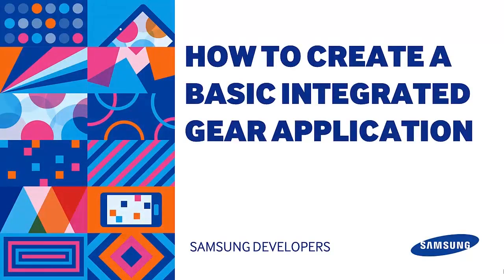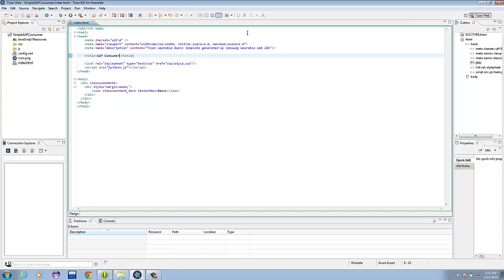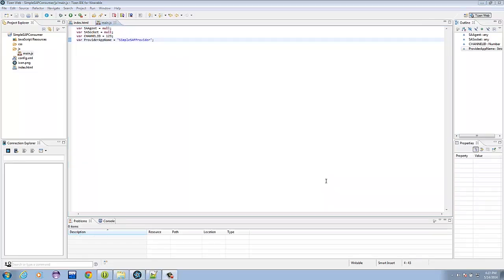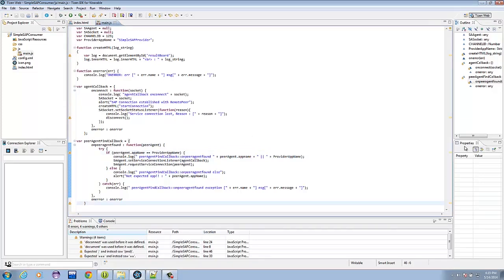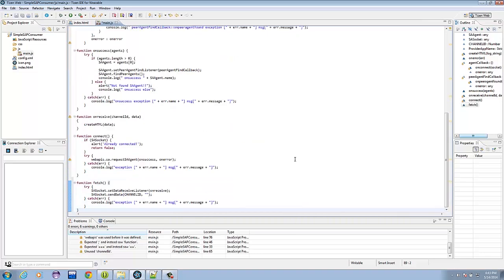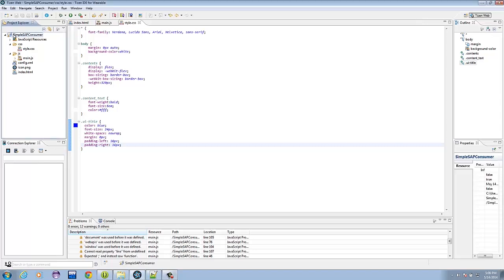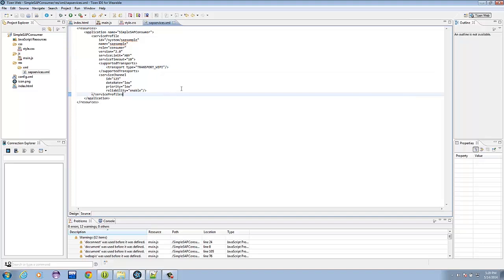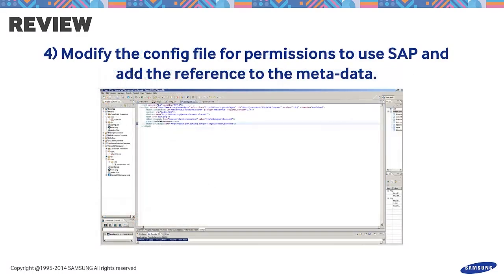[Tutorial] How to Create a Basic Integrated Gear Application - Part02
The tutorial found below teaches developers how to build a basic sample application for SAP.  This is a three-part series. It also teaches how to test the applications using the Emulator.

Part 2 deals with the development on the Tizen side.